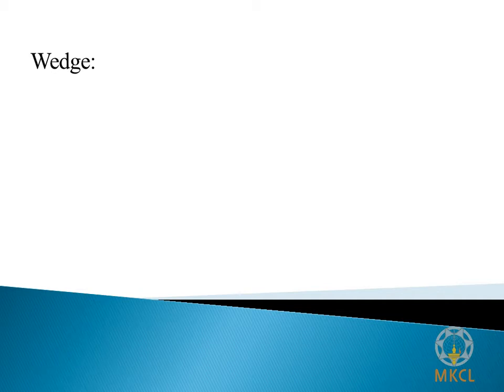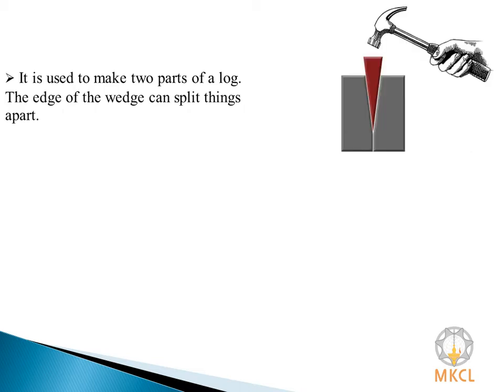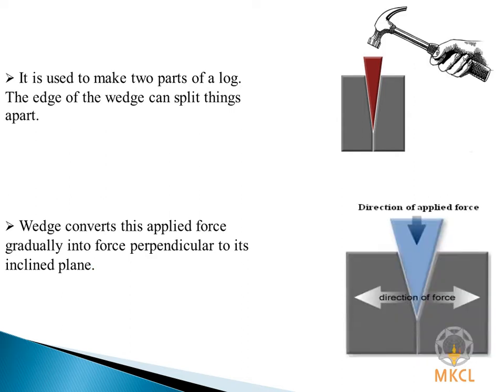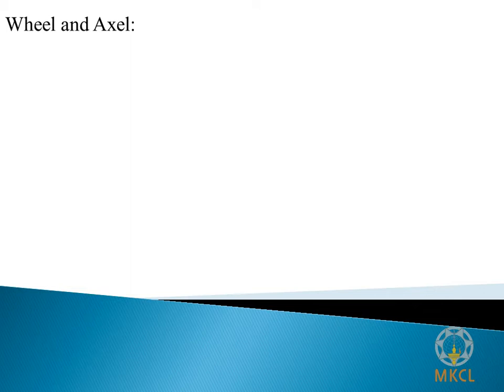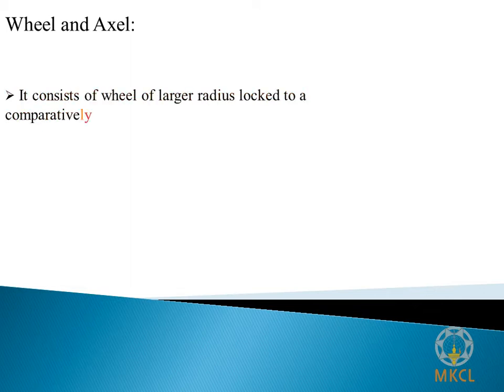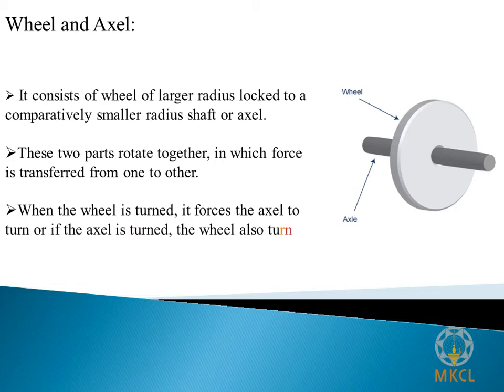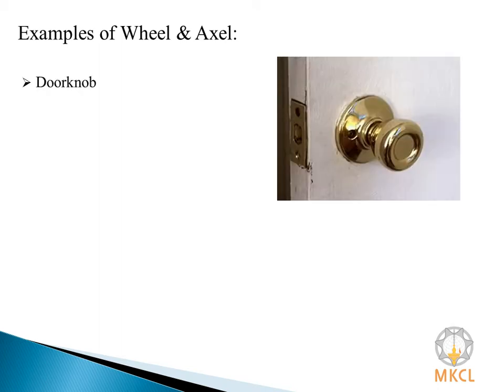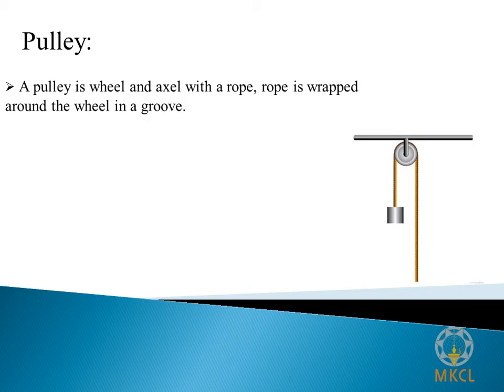Simple Machine - Part II